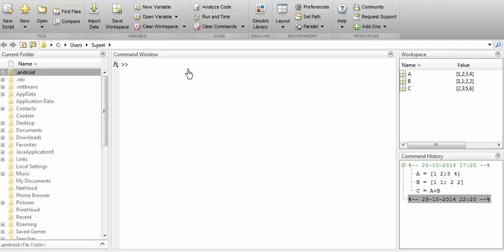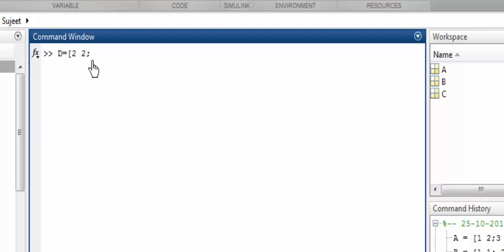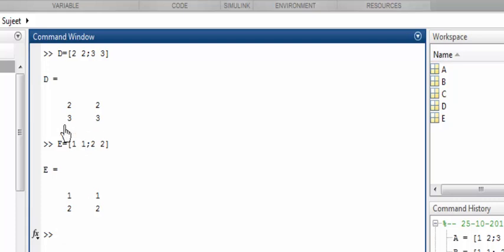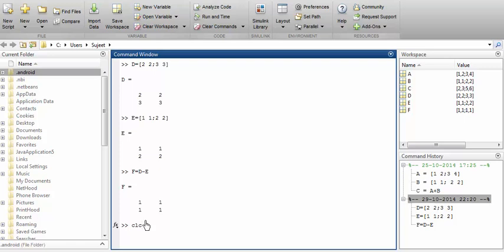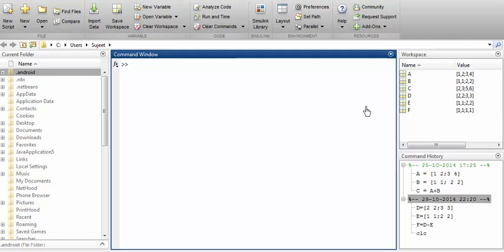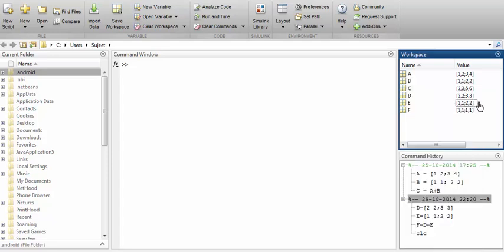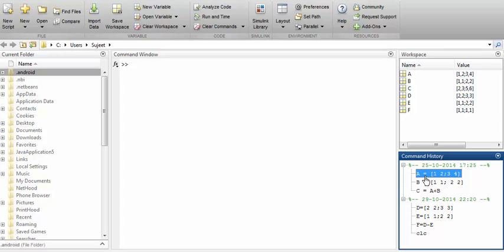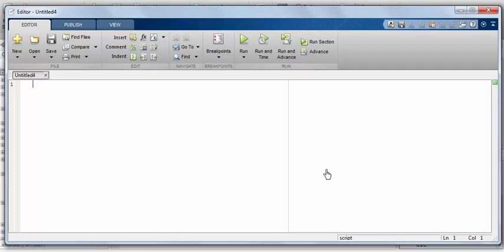MATLAB Basics (Part 1) | Different windows in MATLAB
MATLAB Theory & Practice: Matlab Basics (Part 1) | Different windows in MATLAB